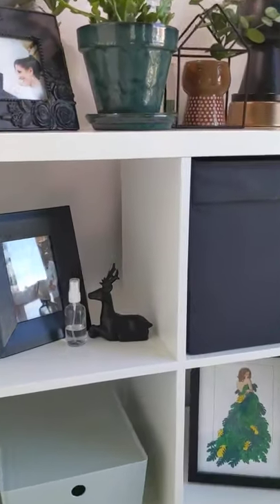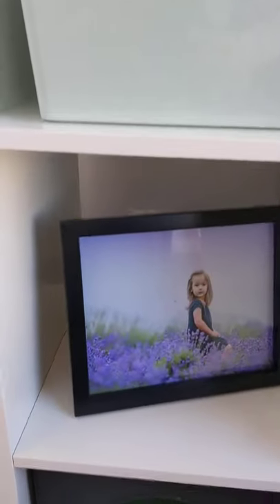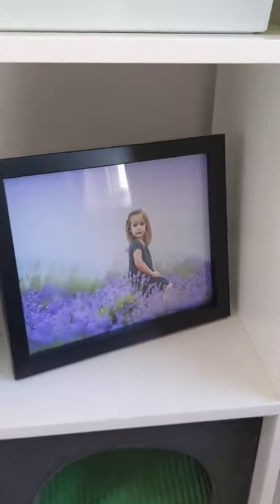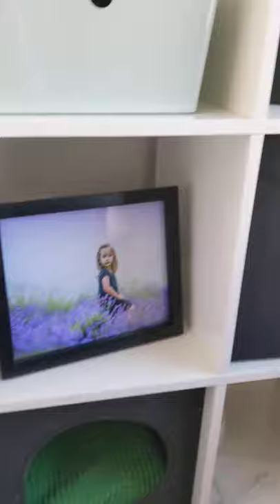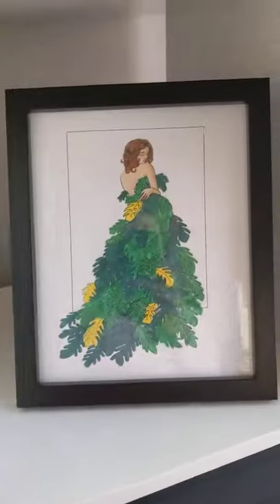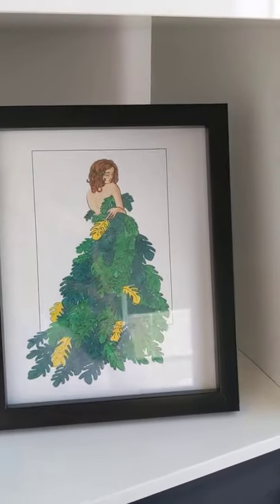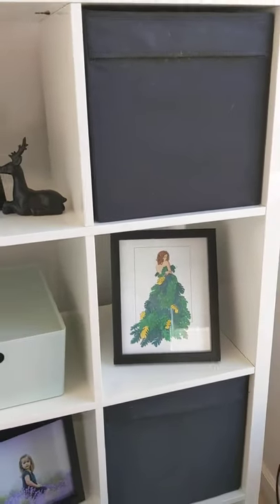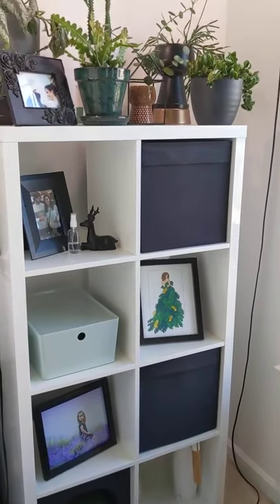Amazon Basics Photo Picture Frame, A cheap, simple and frill-free picture frame,Tabletop, Wall Mount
Amazon Basics Photo Picture Frame -gallery frames , Nickel -
Amazon's Choice ,if you want click on amazon links
8" x 10"
(amazon links)
24 x 36 Inches, 2-Pack, Black
Amazon Basics 4-Pane Photo Frame - 4" x 6" Photos, Nickel
(amazon link)

Amazon Basics Photo Picture Frame, A cheap, simple and frill-free picture frame, Tabletop, Wall Mount. Amazon Basics Store , Brittany's Favorite Things ,Merchant Video

Simple, classic photo frames available in silver or black
Display art and photo prints of friends, family, vacations, and more
Includes an easel-back for displaying on a shelf or table top as well as hooks for hanging on the wall
Can be hung horizontally or vertically
Comes with a glass face that will protect prints from wear and damage.
amazon poster frame
nickel photo frame
black frame pack
polished nickel gallery frame
8 by 10 frame size
black background
fidget pack ,

Amazon Basics Photo Picture Frame